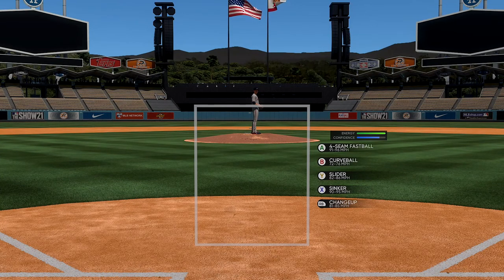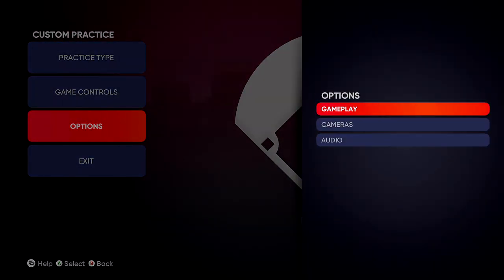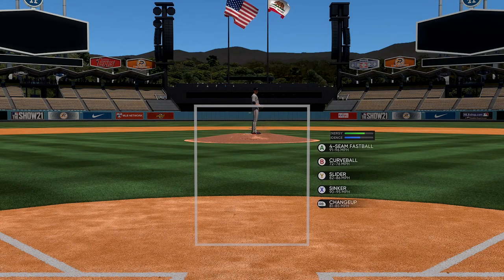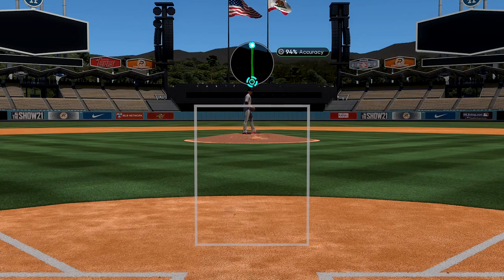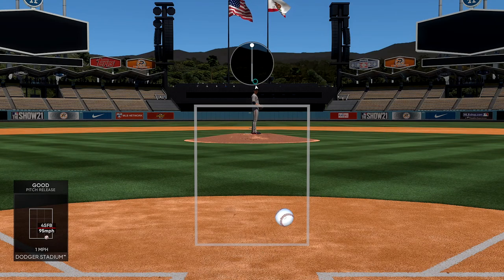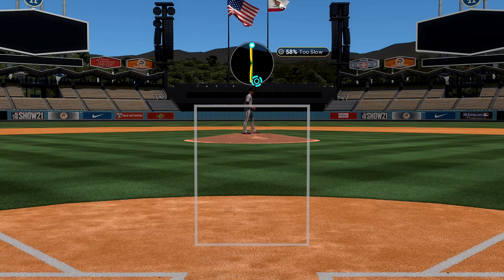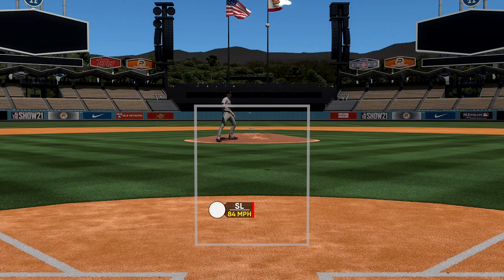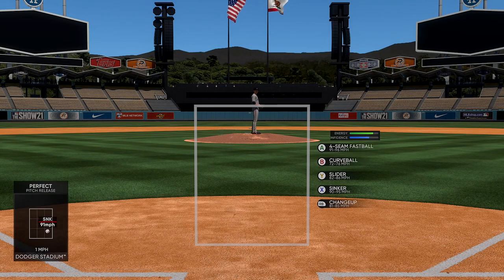Pinpoint Pitching Tips MLB The Show 21 (Tutorial & Tips) -- XBOX SERIES X